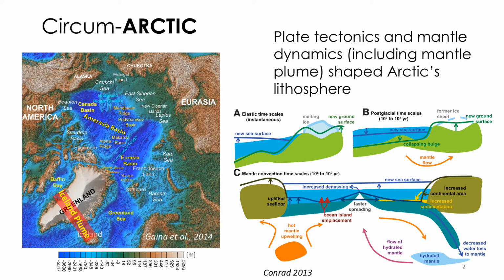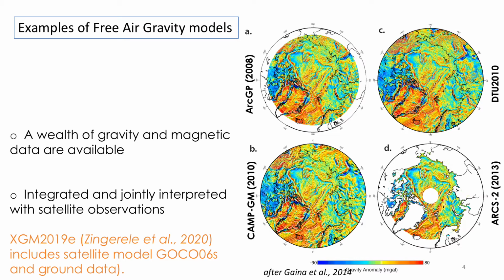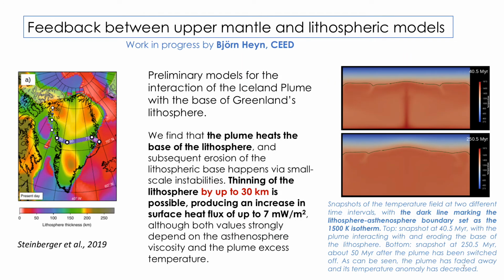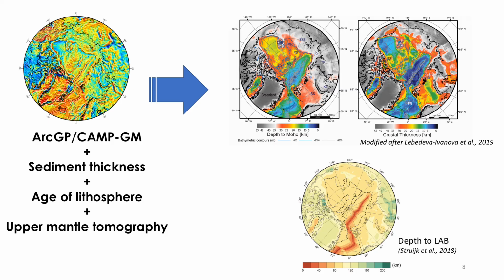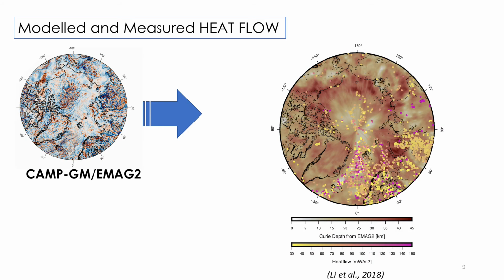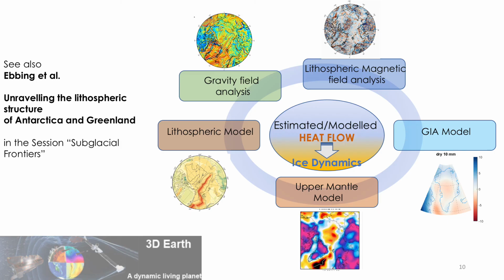194 Interplay Cryosphere SolidEarth DynamicMantle Arctic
Gaina, Carmen - Centre for Earth Evolution and Dynamics. University of Oslo, Norway